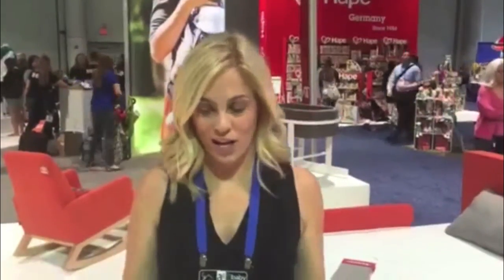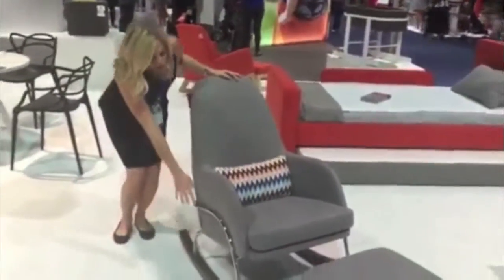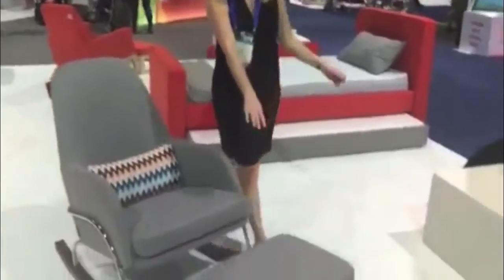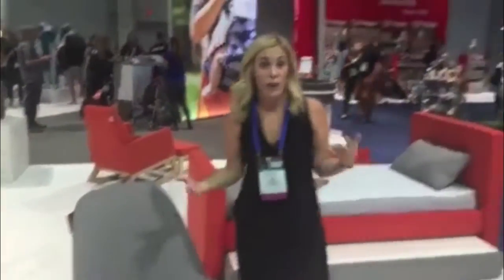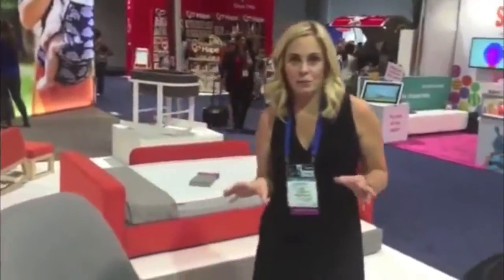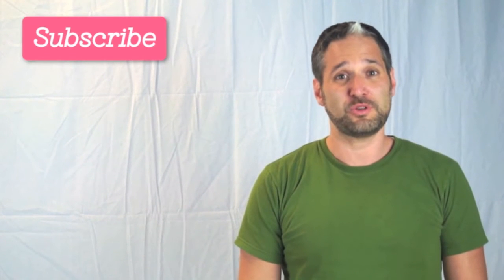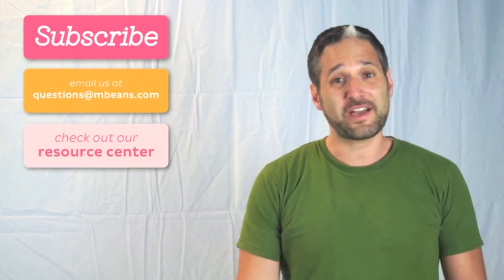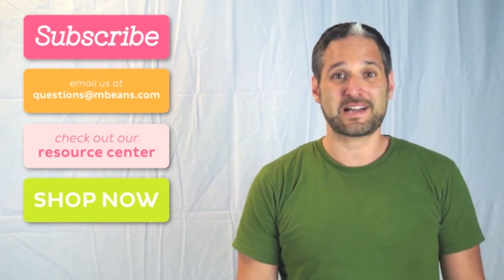Monte Jackson Rocking Chair | ratings | comparisons | prices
More reports from the ABC Kids Expo in Las Vegas! In this video, Jill, our Head Buyer, shows off the gorgeous new Jackson Rocker from Monte Design, coming out in January of 2016.

This lovely rocker has the same clean, sleek, and simple design as the rest of the Monte collection, with a sophisticated walnut base and fun chrome accents. You can choose from a variety of colors, including the Heather Gray shown here, and you have the option of adding a pillow in a contrasting color, including the Missoni print on this chair. The Jackson Rocker also comes with a matching ottoman.

Like all Monte furniture, the Jackson Rocker is made in Canada with sustainable, top-quality materials, and designed for incredible comfort as well as beauty. The foam padding is made from natural seed-based oils, and the wood is FSC-certified to meet high forest management standards.

You can see more favorites from Monte at the Magic Beans Not sure which nursery furniture is right for you? Ask us!